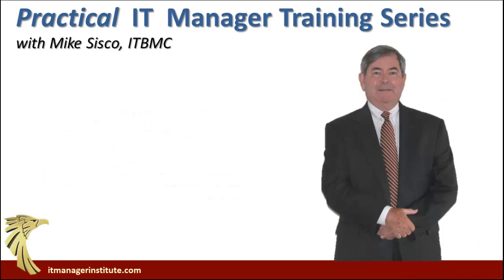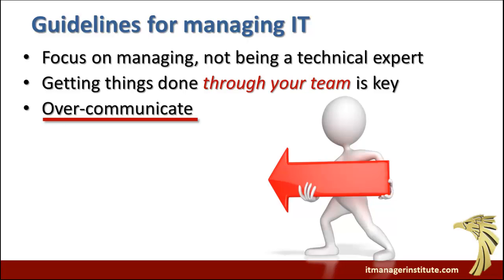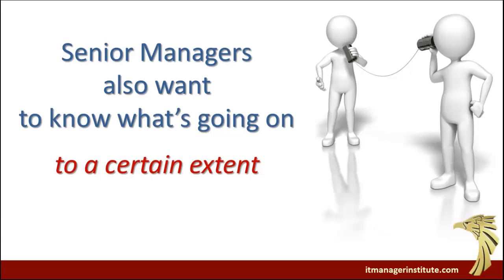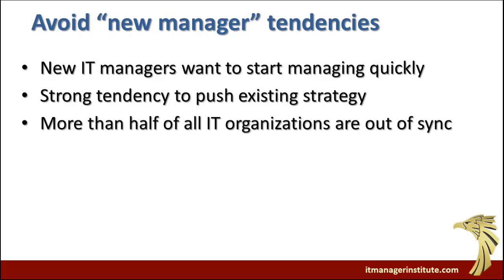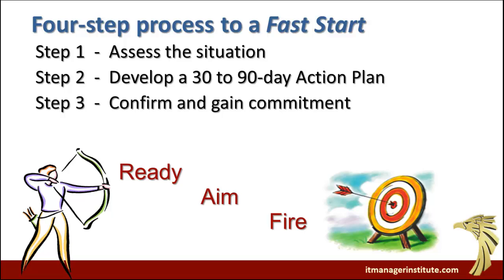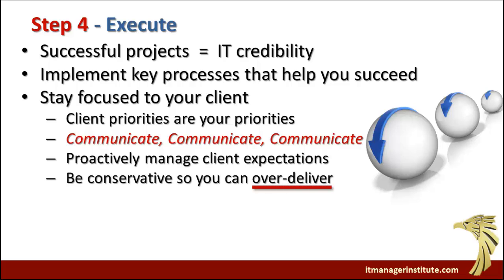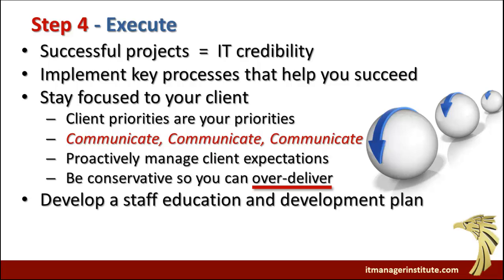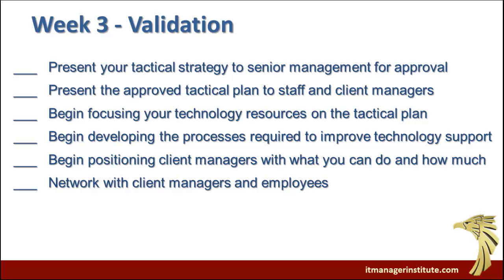Fast Start For A New IT Manager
Fast Start For A New IT Manager provides insight, tips and tools to help you get started fast in a new it manager position. Watch this video to get a fast start for a new IT manager.